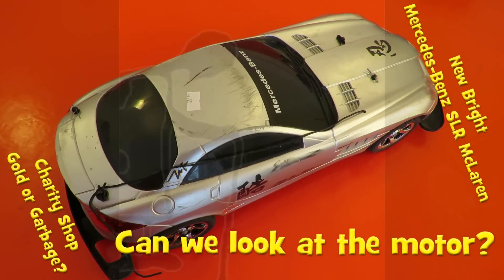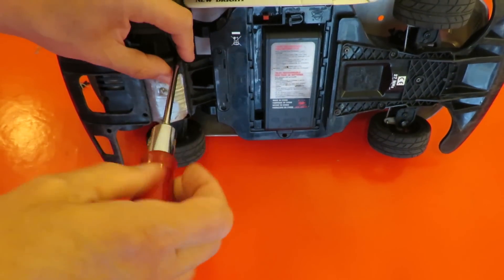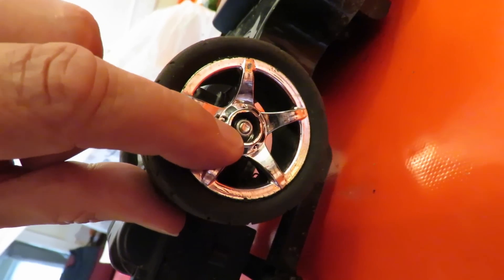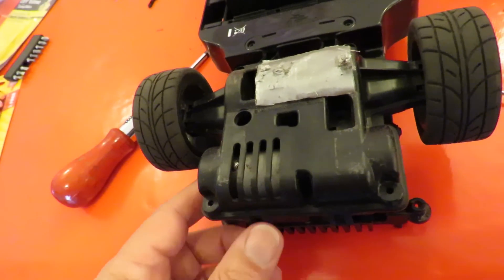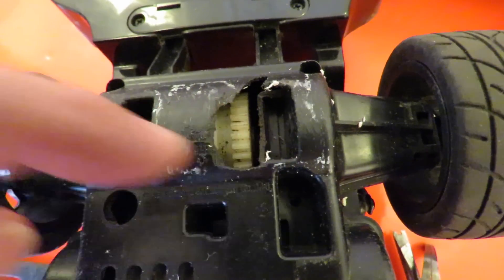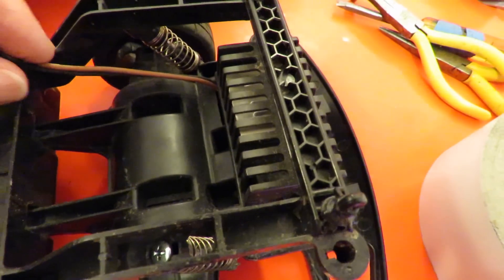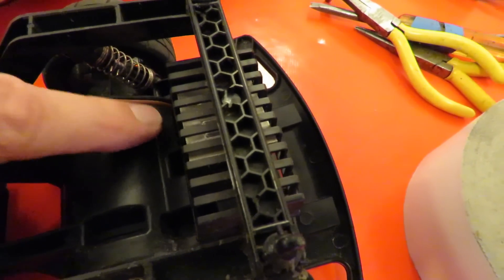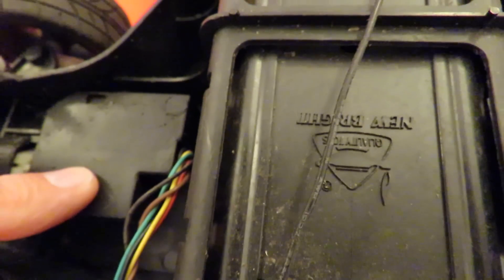New Bright Mercedes Benz SLR McLaren - Can we look at the motor?